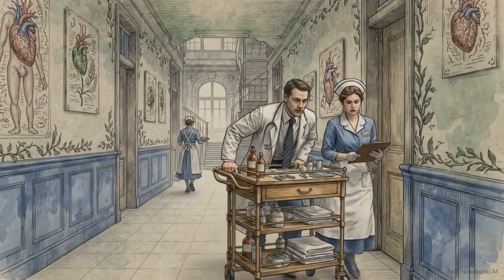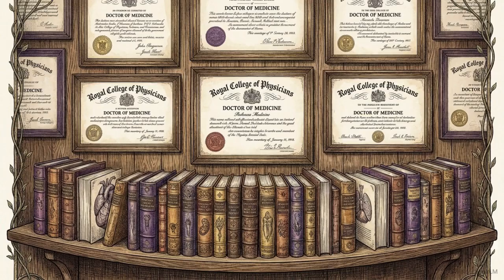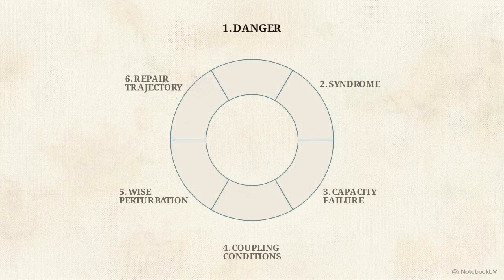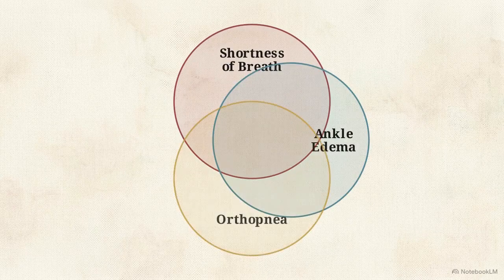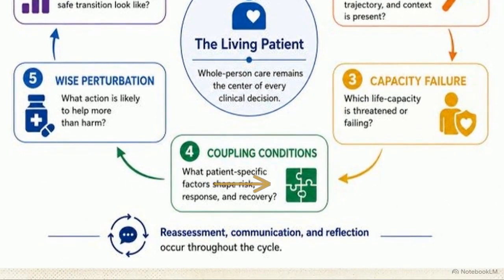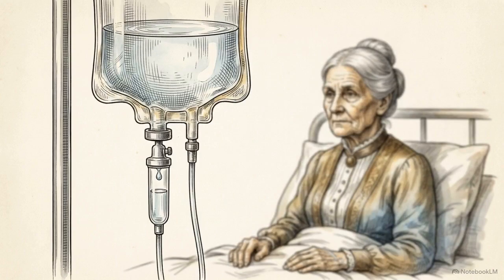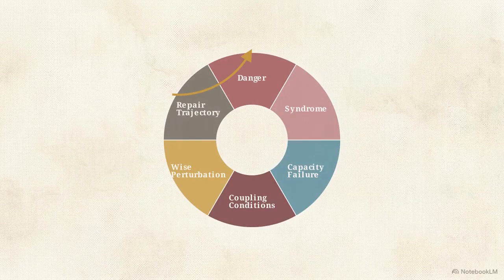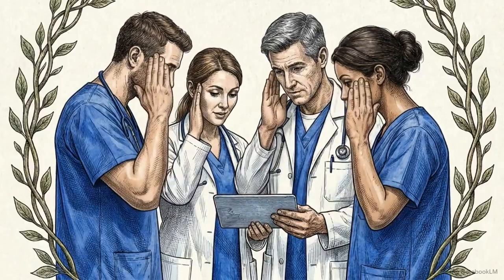The Clinical Reasoning Loop | From Danger to Repair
Medical students often learn diseases in orderly, isolated chapters:

Cardiology.
Nephrology.
Pulmonology.
Endocrinology.

Real patients do not arrive as textbook chapters.

They arrive breathless, confused, frail, medicated, socially vulnerable, and carrying several interacting physiological failures at once. A single patient may have falling oxygen saturation, acute kidney injury, severe hyperkalemia, limited mobility, and a ten-page medication list.

Under this pressure, the clinician’s greatest difficulty may not be lack of knowledge. It may be cognitive overload.

The mind searches for shortcuts. It may anchor on the first plausible diagnosis, produce an unprioritized list of possibilities, miss a time-critical threat, or mistake improving laboratory values for genuine recovery.

This cinematic explainer introduces the Life-Coherent Clinical Loop, the operational core of Internal Medicine Made Easy: A Life-Coherent Guide to Clinical Reasoning, Physiology, and Healing by Dr. Bichara Sahely.

The loop uses six sequential questions to organize clinical complexity around the living patient:

1. Danger — What must not be missed now?
2. Syndrome — What clinical pattern is present?
3. Capacity Failure — What can the patient no longer sustain?
4. Coupling Conditions — What is maintaining the problem or obstructing recovery?
5. Wise Perturbation — What action offers the greatest likely benefit with the least harm?
6. Repair Trajectory — How will genuine improvement be recognized?

The explainer follows a 79-year-old woman presenting with shortness of breath, swollen ankles, diabetes, and chronic kidney disease.

The clinician must first secure the safety floor:

• Is the airway protected?
• Is oxygenation failing?
• Is circulation unstable?
• Is the potassium level immediately dangerous?
• Is there sepsis, severe hypoglycemia, or another time-critical threat?

Danger precedes diagnostic certainty because physiology cannot wait for every investigation to return.

The clinician then constructs a syndrome—not merely “shortness of breath,” but a structured pattern of progressive dyspnea, peripheral edema, orthopnea, and reduced urine output.

The next question moves beyond the disease label:

What capacities are failing?

The patient may be losing the capacity to sustain:

• circulation
• oxygenation
• clearance
• energy transformation
• mobility
• cognition
• regulation
• independent participation

The framework then examines coupling conditions: kidney disease, diabetes, frailty, medication burden, home circumstances, caregiver capacity, and other factors that influence risk, response, and recovery.

Read the Academic White Paper

Dr. Bichara Sahely, BSc (Biology), MBBS, DM (Internal Medicine)

Dr. Sahely is an internist and public-health practitioner exploring life-coherent approaches to clinical reasoning, physiology, healing, medical education, public policy, and the civil commons.

AI-Use Disclosure

This cinematic explainer was developed from the academic white paper by Dr. Bichara Sahely with AI-assisted scripting, narration, visual interpretation, and production support. The intellectual direction, clinical framework, source selection, final review, and responsibility for the content remain with the author.

This film is intended for educational, scholarly, and conceptual purposes. It does not constitute individualized medical advice or a clinical practice guideline. Clinical decisions should be based on current evidence, applicable standards, local protocols, patient-specific circumstances, and professional judgment. Acute or worsening symptoms require appropriate medical assessment.